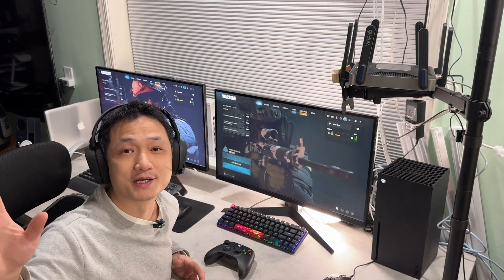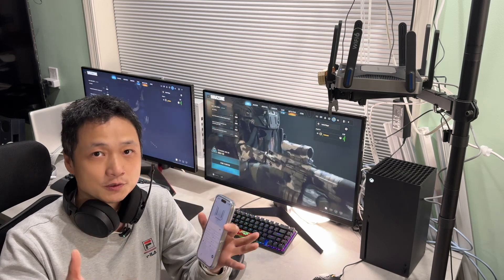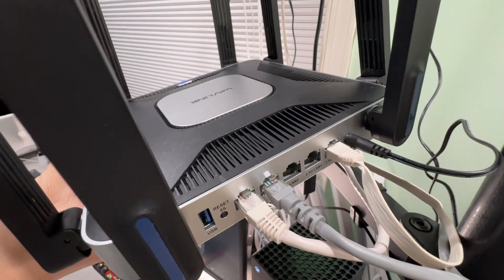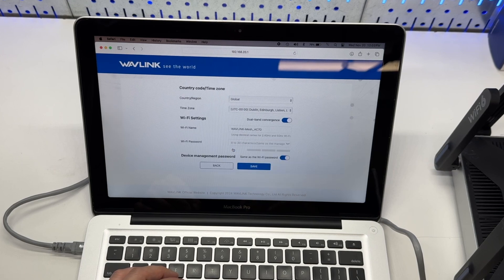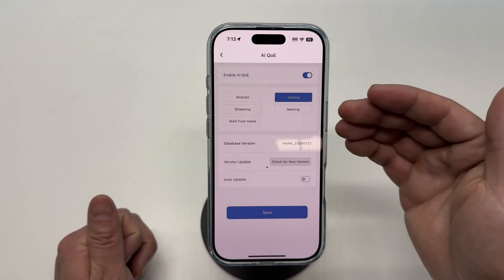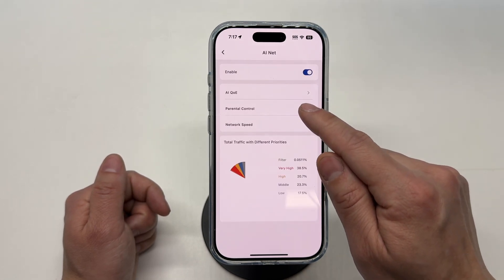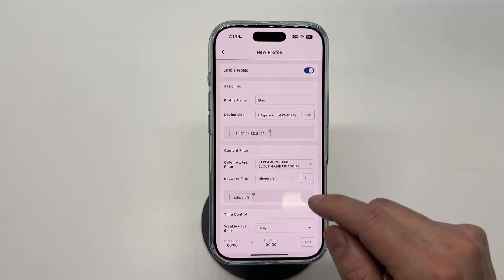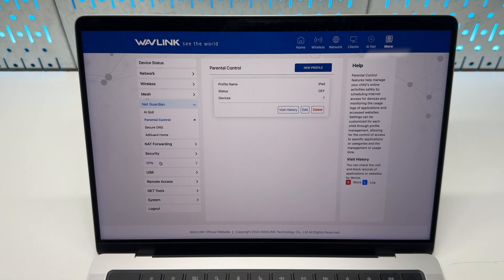AI-powered Intelligent Network System. WavLink Giant Stream6 Review